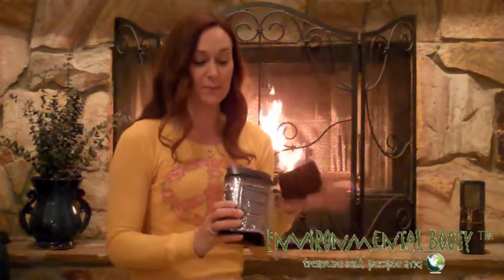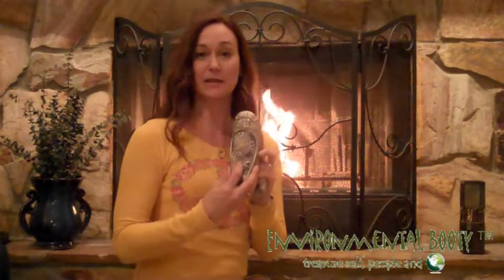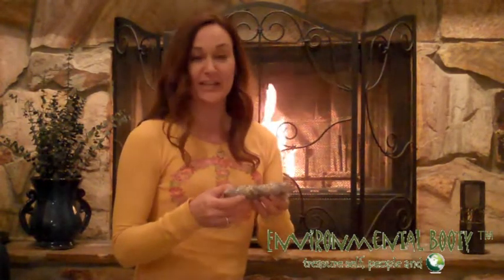Fresh-N-Home Diva Diamondz and SportsGemz Review with EnvironmentalBooty.com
If you are tired of smelly, unhealthy shoes, watch the review and then Diva Diamondz!